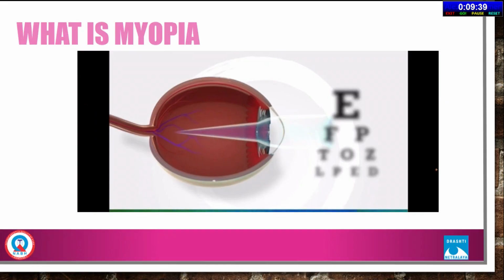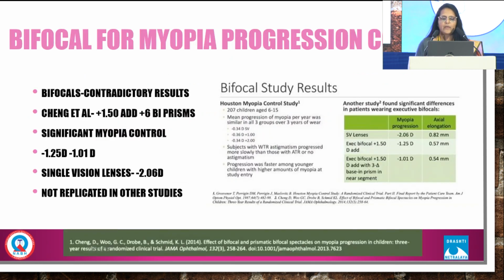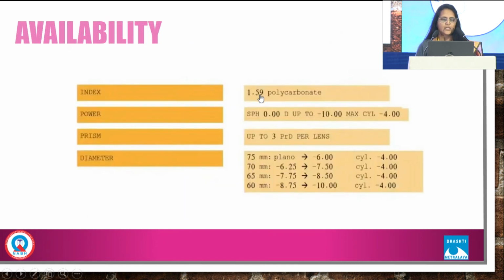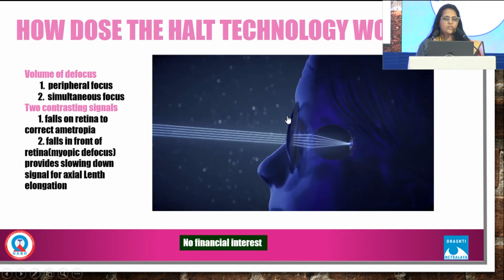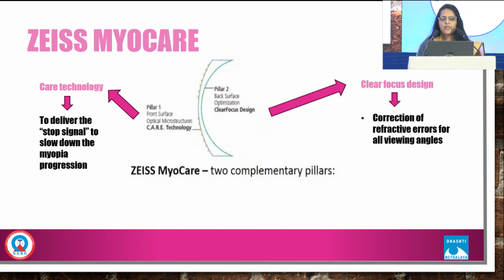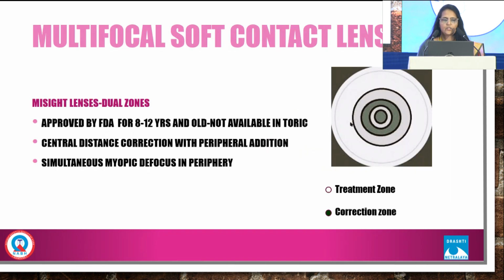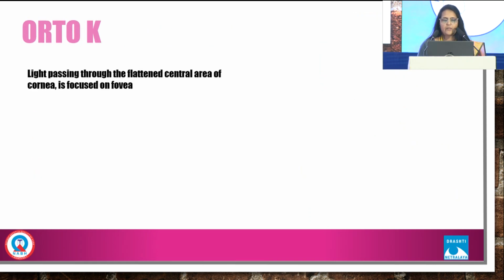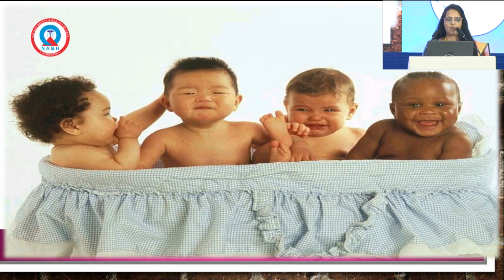AIOCMTC2 2023 GP81 topic Dr Shreya Shah Optical interventions